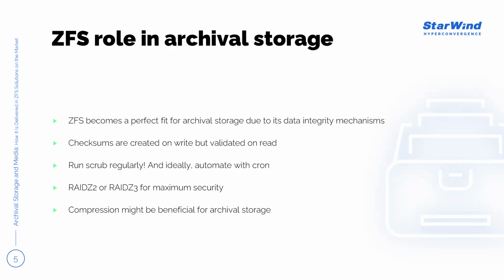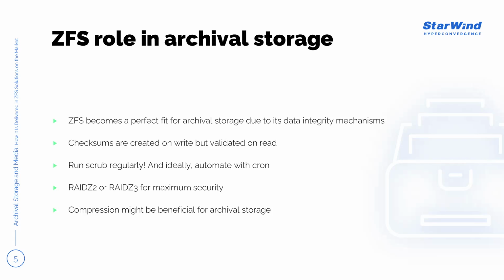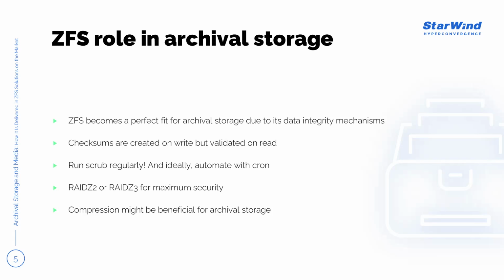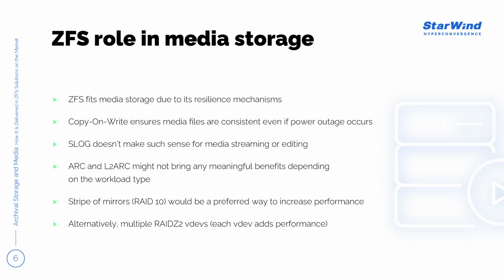Archival Storage and Media: How It Is Delivered in ZFS Solutions on the Market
Another part in the StarWind series on ZFS. This video discusses ZFS benefits for archival and media storage as well as ways of optimizing your ZFS-based storage system for these exact use cases. Watch this video and learn more about archival and media storage and how ZFS features (like Checksum, Copy-on-Write, RAIDZ levels, and others) help ensure data integrity and availability in said use cases even in the worst-case scenarios.

0:00 Intro
0:26 Agenda
1:16 What is archival and media storage
3:24 Why ZFS for archival and media storage?
4:50 ZFS role in archival storage
9:15 ZFS role in media storage
15:09 Q&A Session